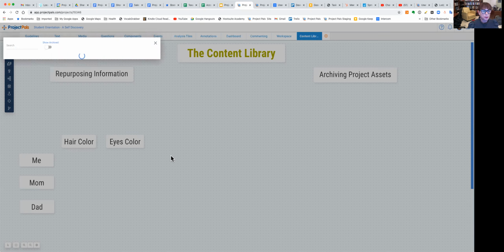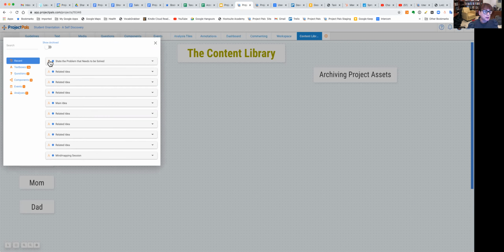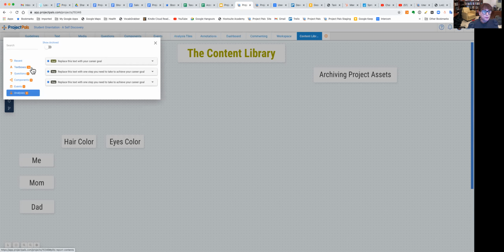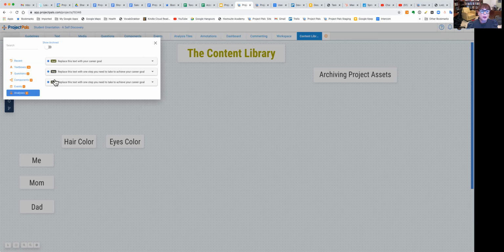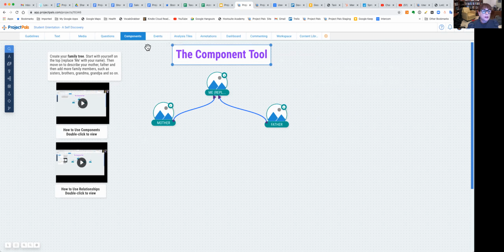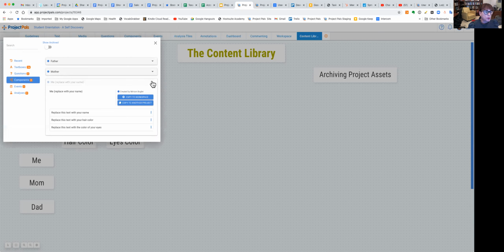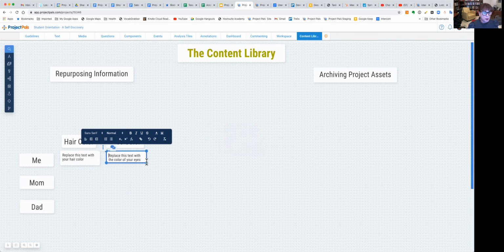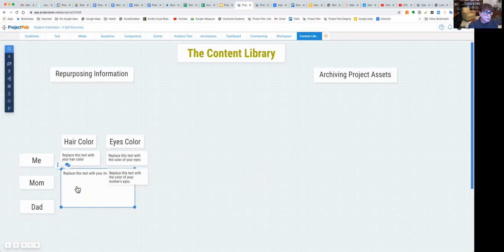The Content Library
In this video we will show you how to use the content library.